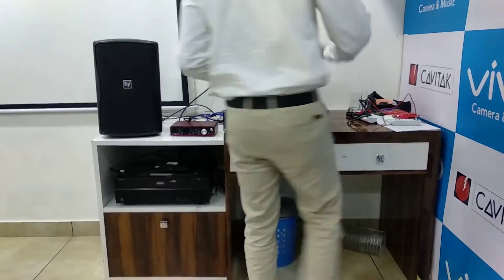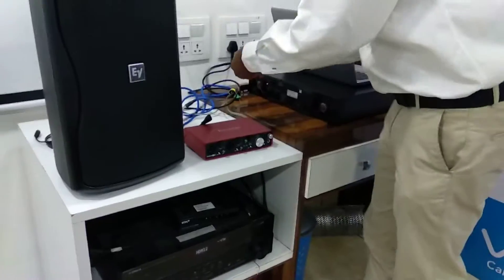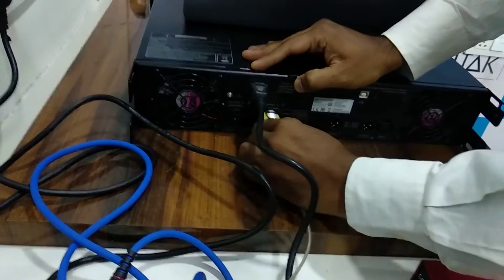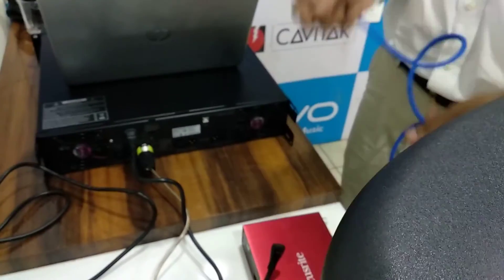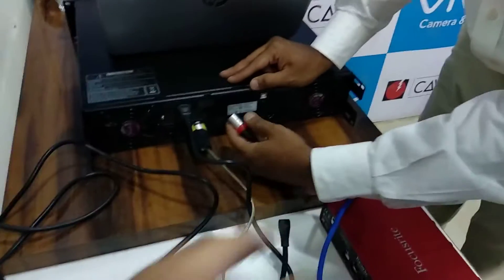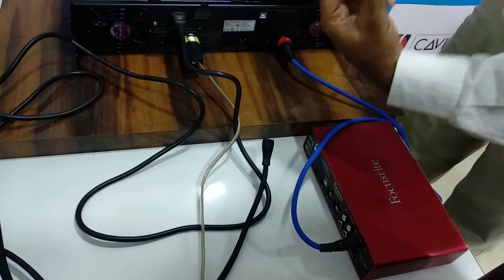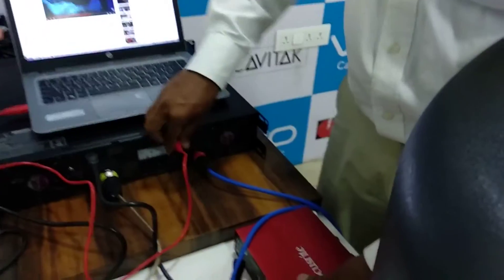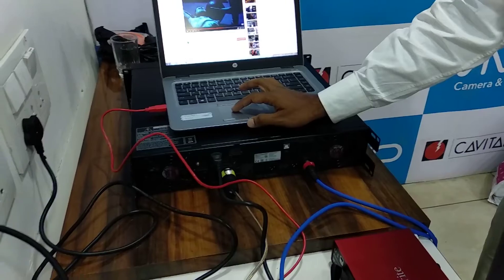Bosch Video link for Datasheet zx1i90 and dynacord amplifier demo